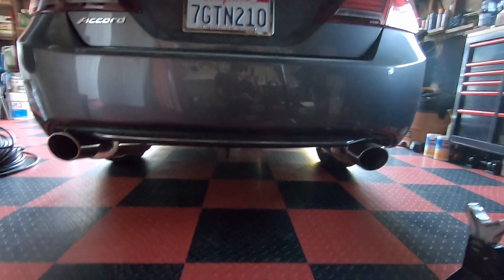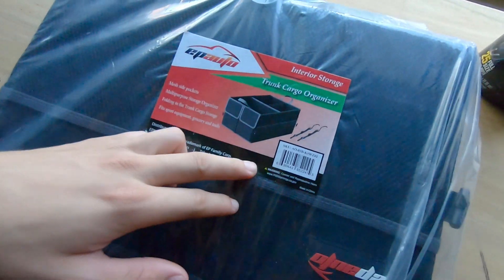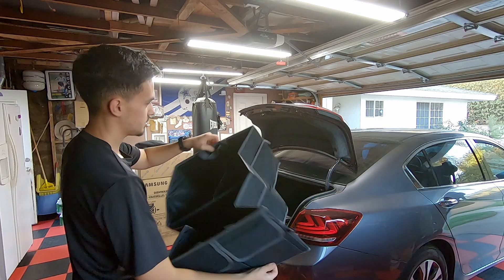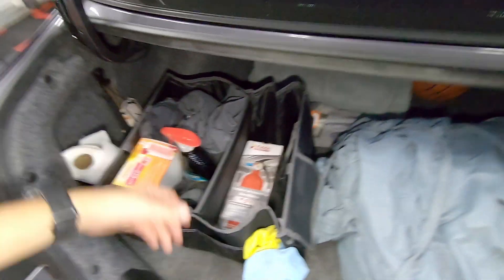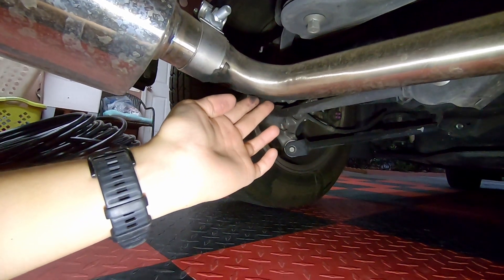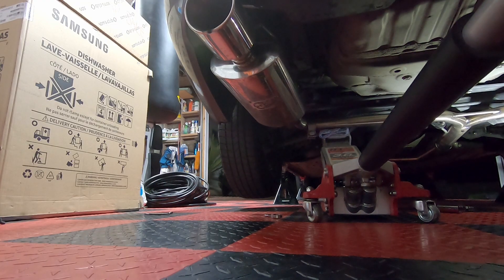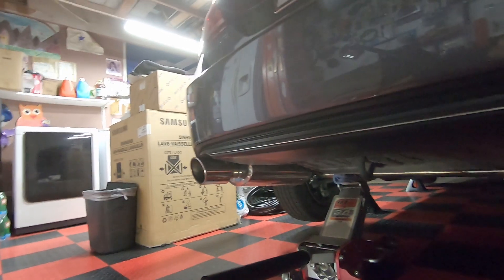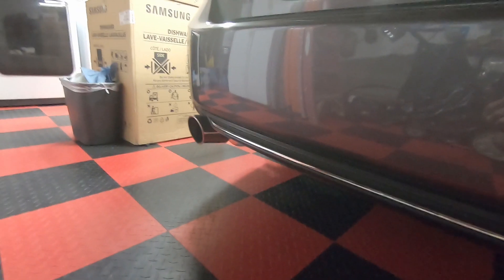Fixing my Takeda Exhaust